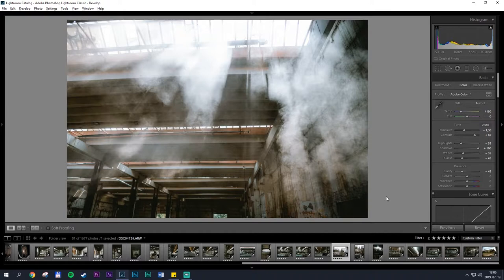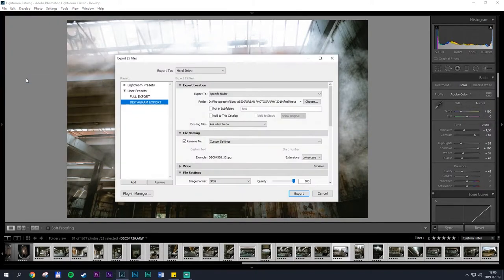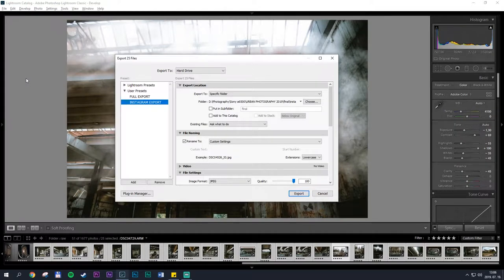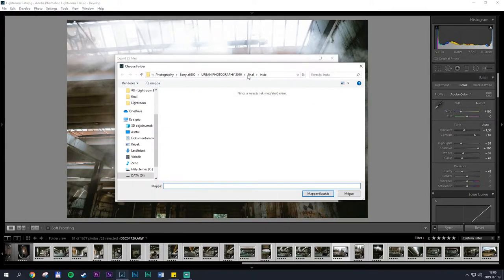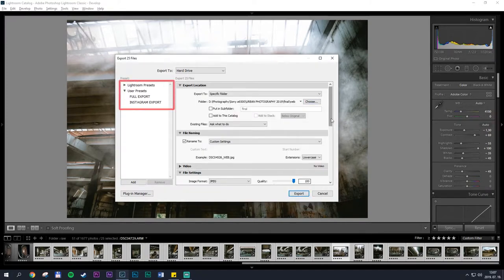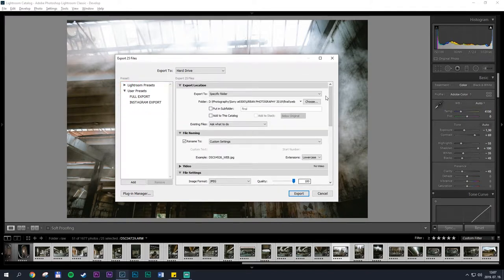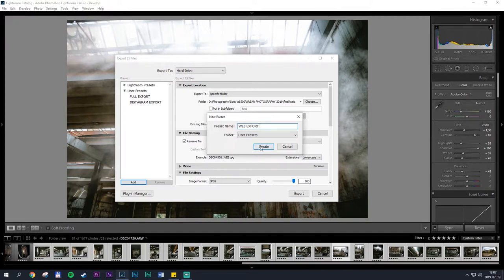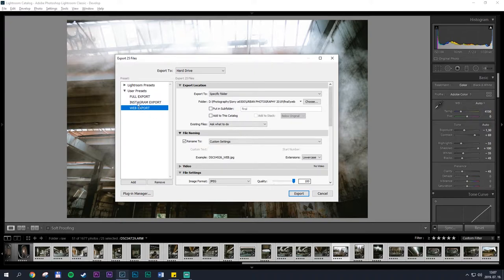EXPORT Your PHOTOS with 1 CLICK Using LIGHTROOM!! // SPEED UP your Workflow!!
Exporting in Lightroom can sometimes be a bit of a pain, so in today's 1-minute video, I show you how to utilize Lightroom export presets to save a whole lot of time when it comes to exporting from Lightroom. This tip is suitable for everyone, from complete beginners to more advanced users of the software. Lightroom export presets will definitely speed up your workflow and make exporting photos from the program much more comfortable! Check out the video!